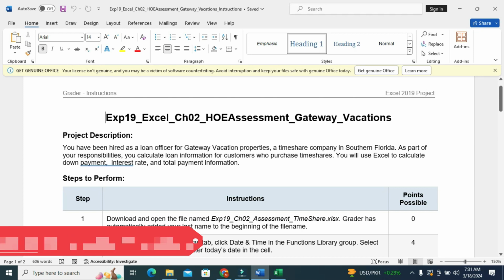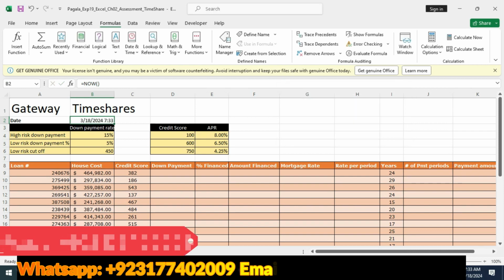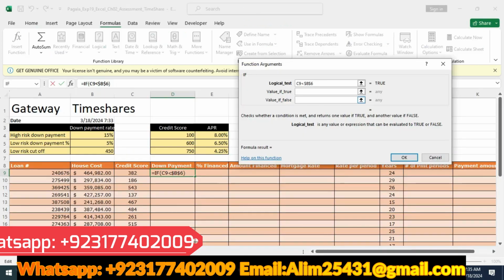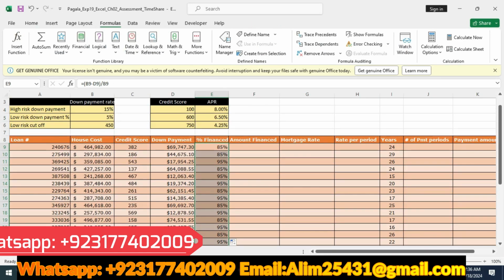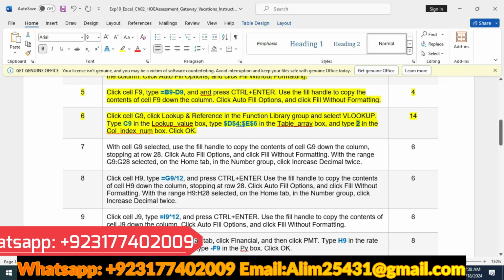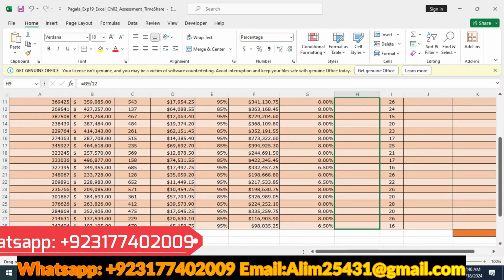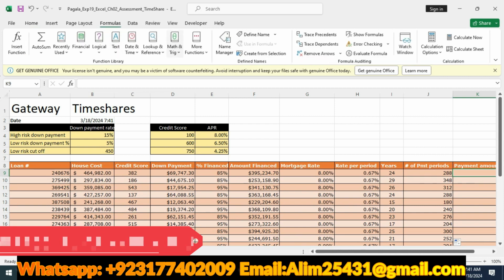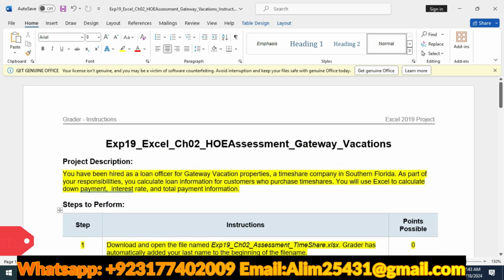Exp19_Excel_Ch02_HOEAssessment_Gateway_Vacations | Excel Chapter 2 Gateway Vacations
Exp19 Excel Ch02 HOEAssessment Gateway Vacations
Excel Chapter 2 Hands-On Exercise Assessment - Gateway Vacations